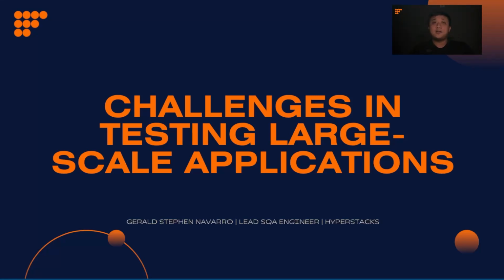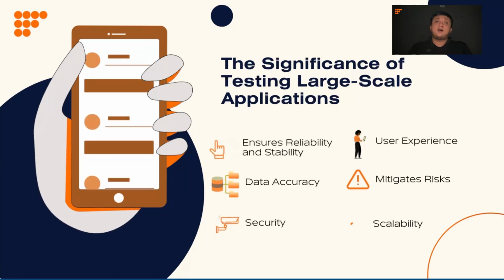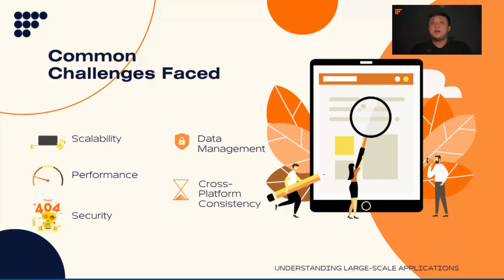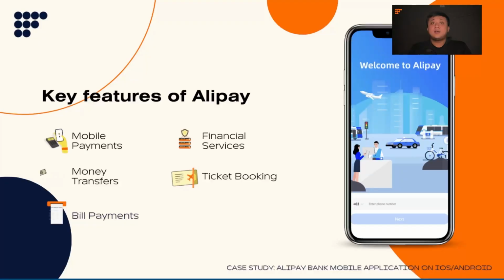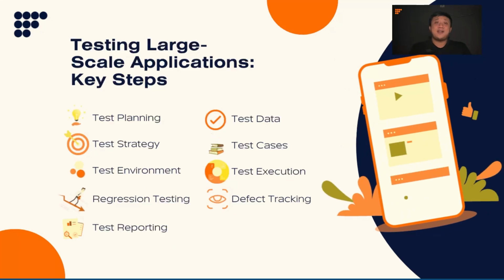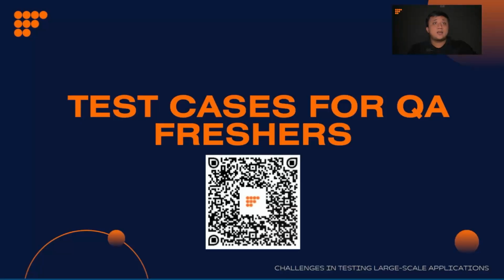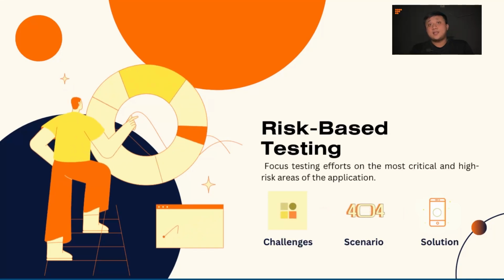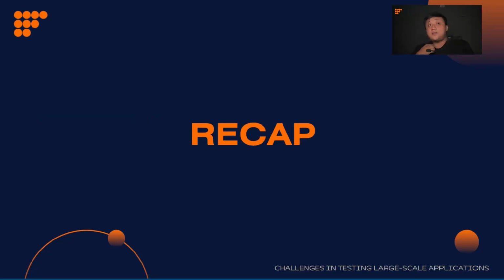Challenges in Testing Large-Scale Applications | Gerald Stephen Navarro | Global Testers Day 2024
Testing large-scale, complex applications comes with unique challenges. Join Gerald Stephen Navarro, Lead SQA Engineer at Hyperstack, as he shares real-world examples and insights from his experience in testing complex systems.

In this session, Gerald discusses:
* The biggest challenges in testing large-scale applications
* Effective strategies for handling complexity in testing
* Lessons learned from real-world projects

Celebrate Global Testers Day 2024 with QA Touch and gain valuable insights into mastering large-scale application testing!